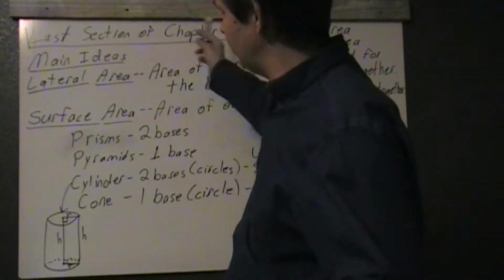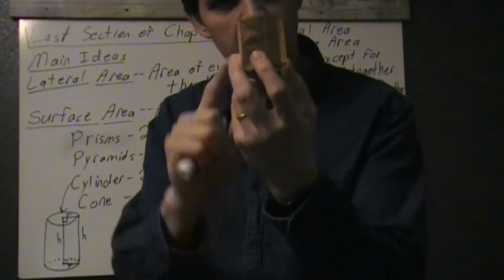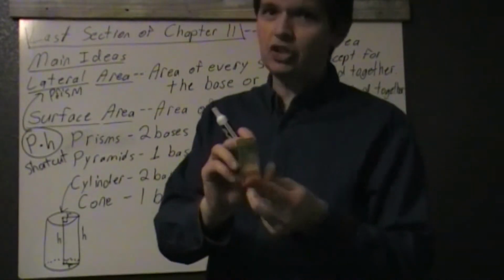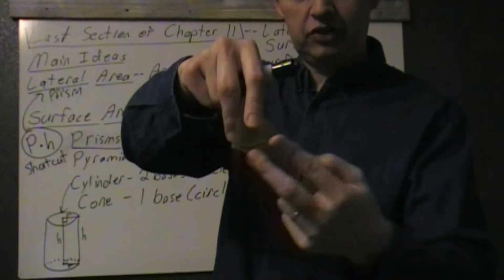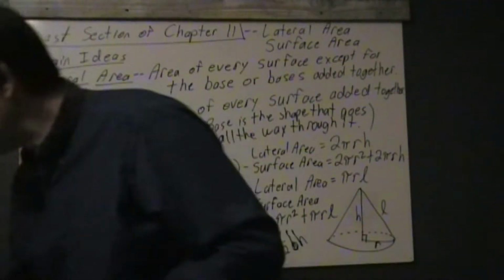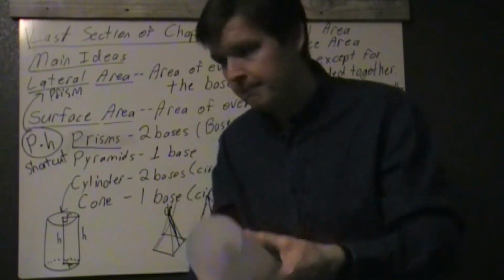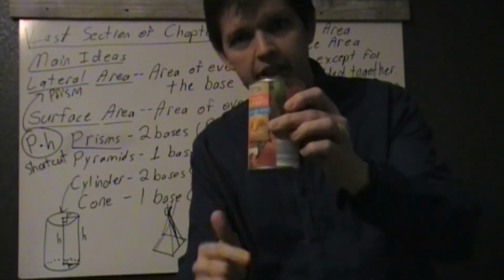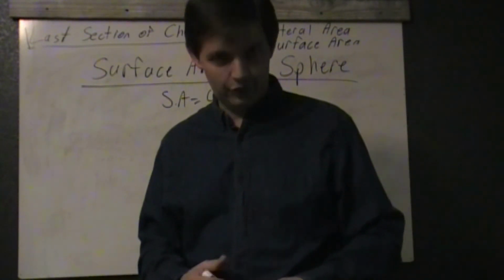Geometry lateral and surface area teaching